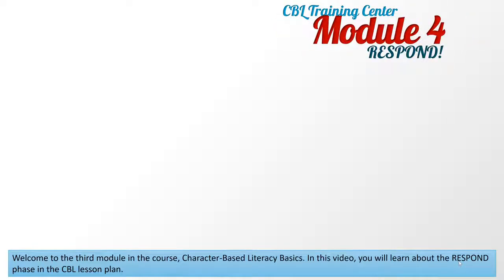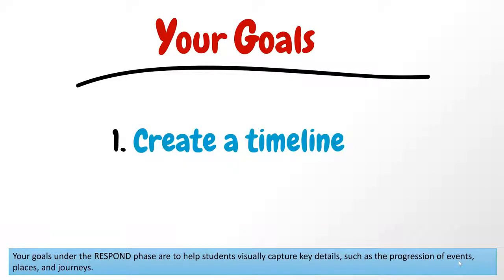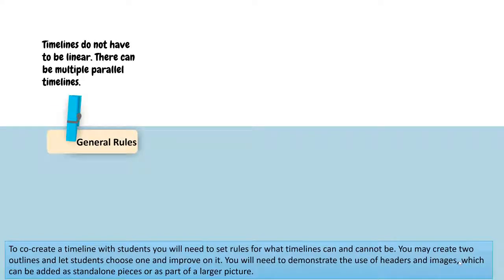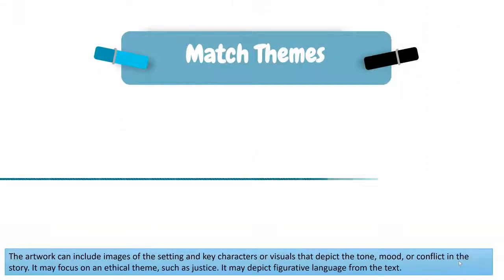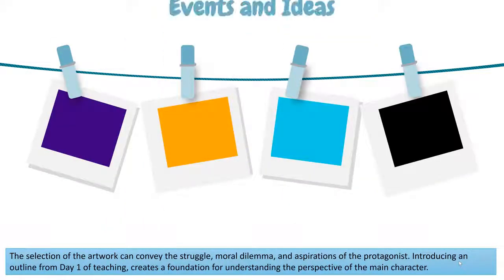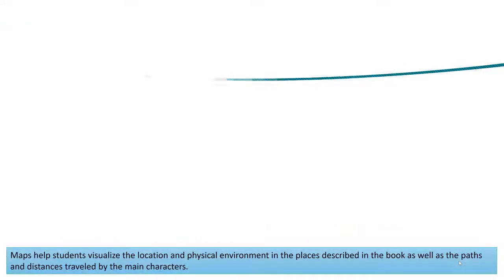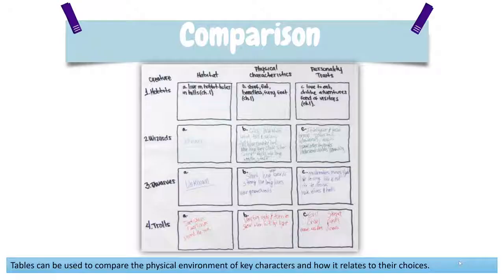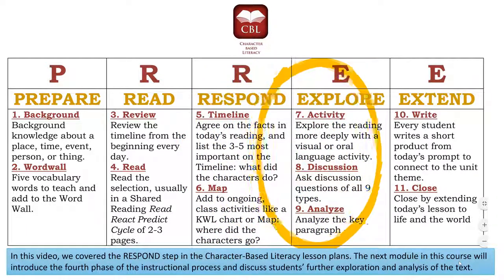RESPOND CBL Basics